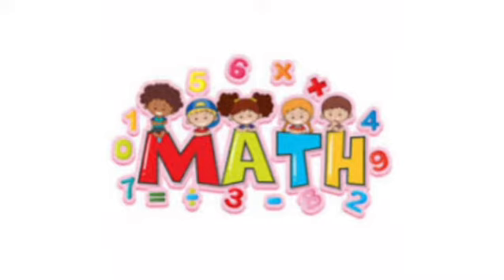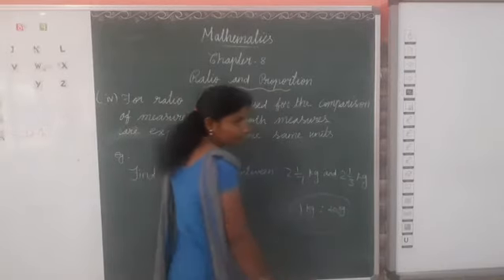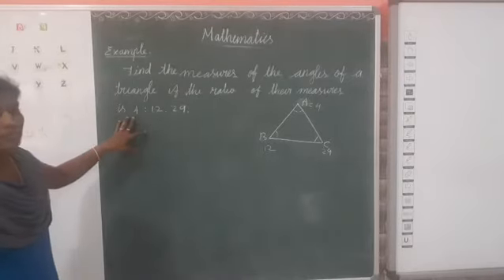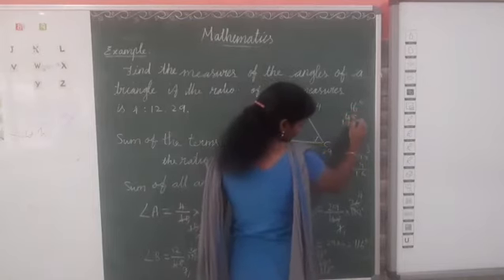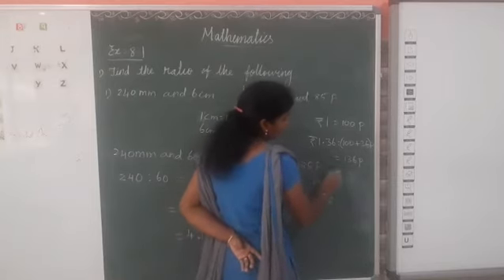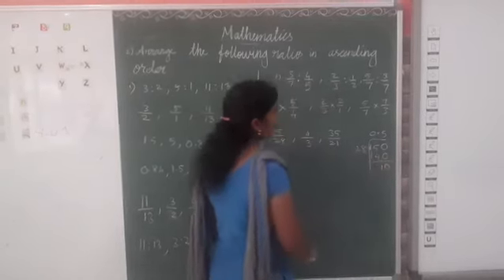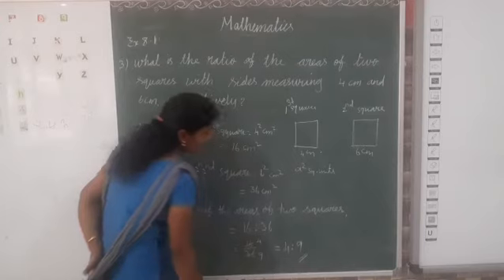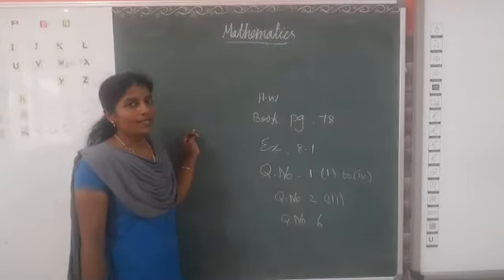22 02 2021 Grade 7 Maths 11 am Ratio and Proportion